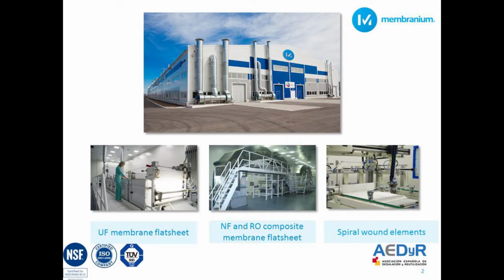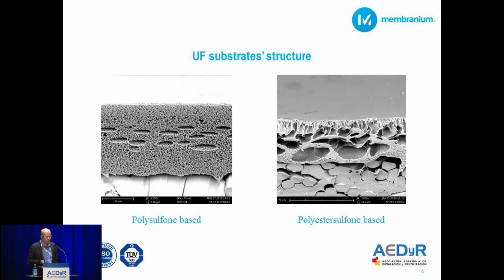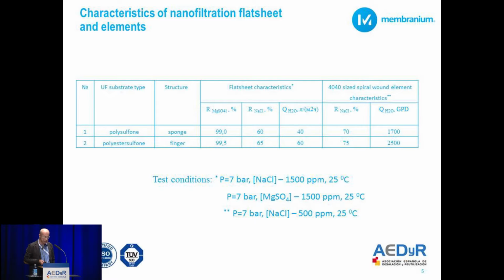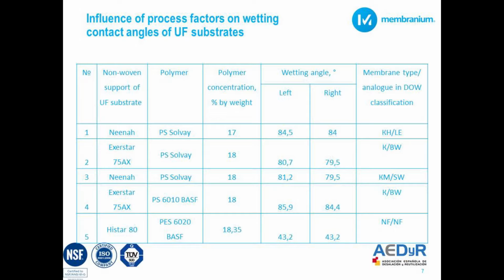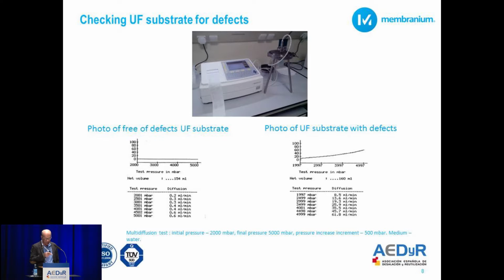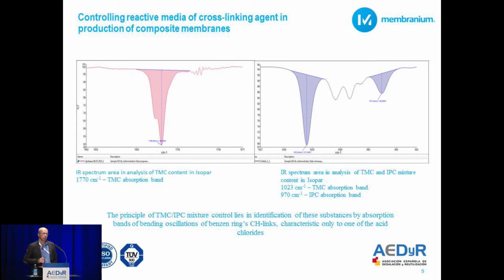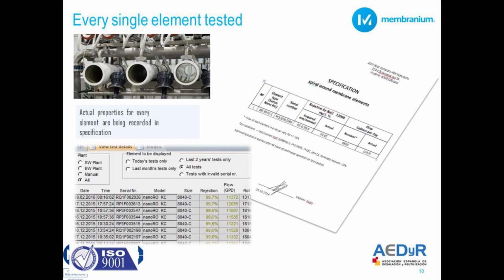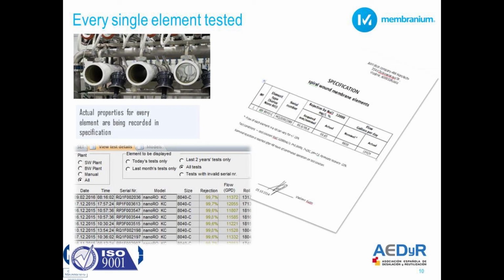039 Vyatcheslav Dzyubenko - AVANCES EN TECNOLOGÍA DE MEMBRANAS Y ÓSMOSIS DIRECTA - SESIÓN TÉCNICA 4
Nuevas capacidades en la producción industrial de materiales de membrana y la aplicación del hardware en el proceso de control de calidad